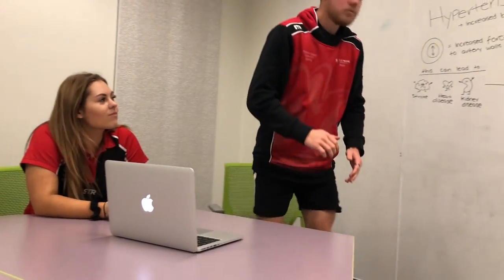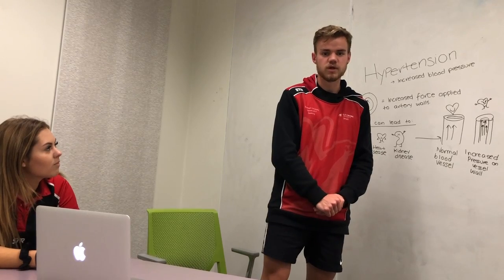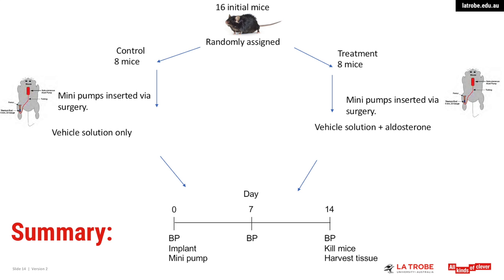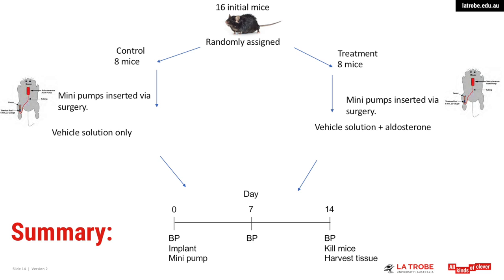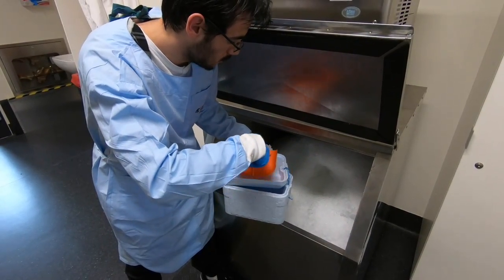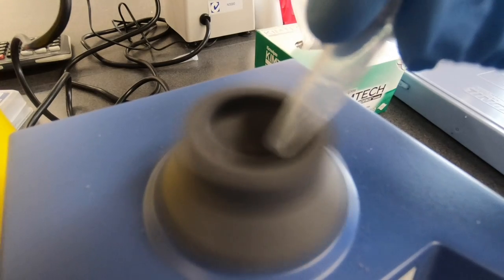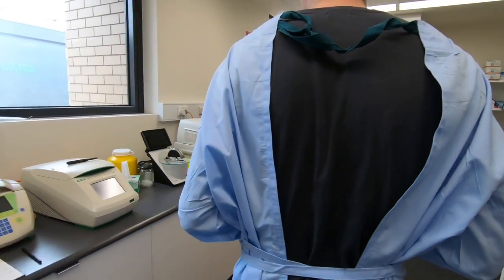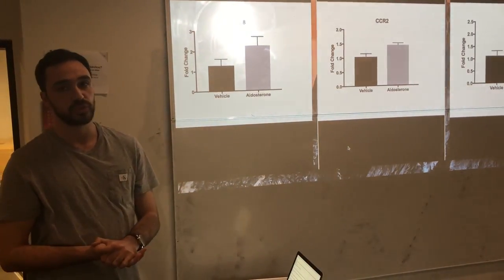IRP Documentary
This video is about our Independant Research Study conducted on the effects of hypertension on inflammation on the brains of female rodents.